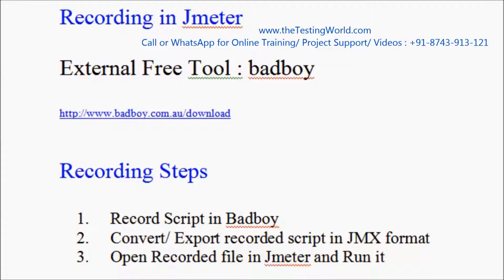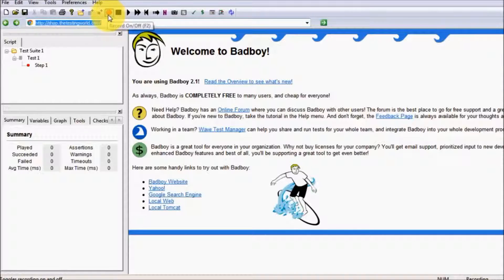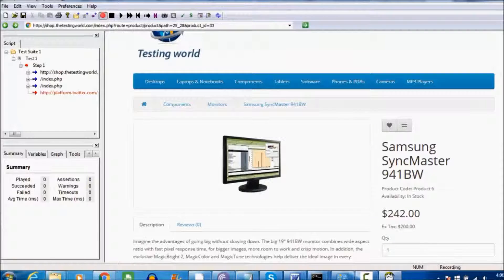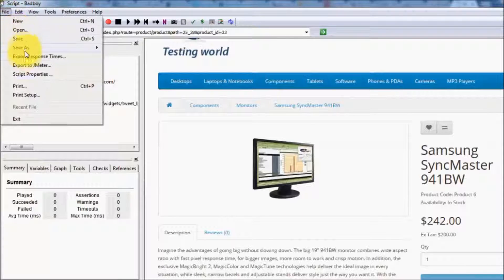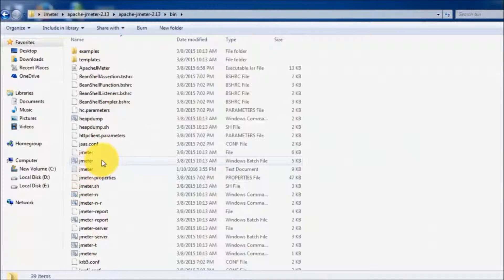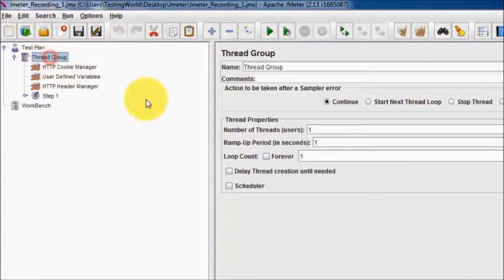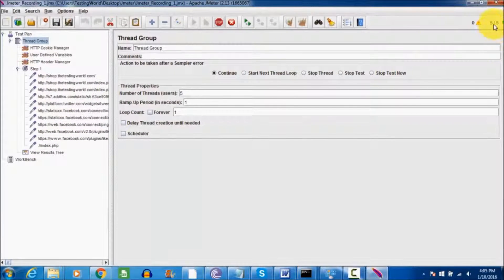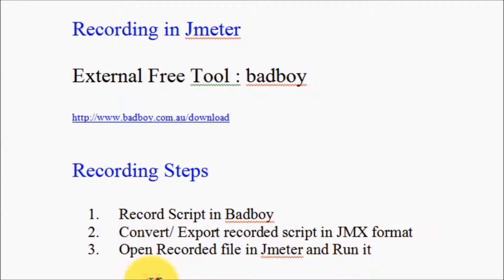Recording in Jmeter : Using badboy tool